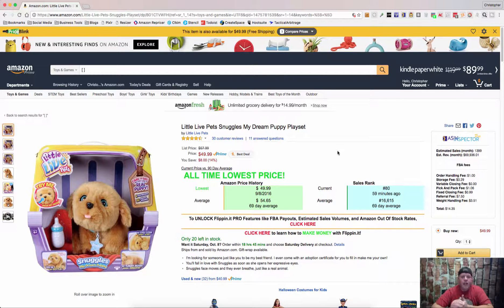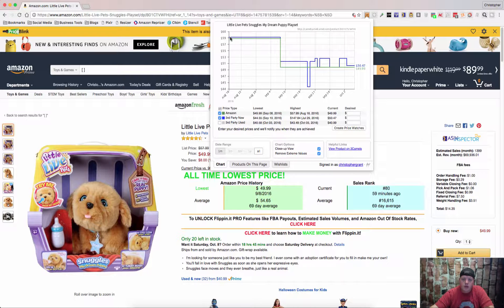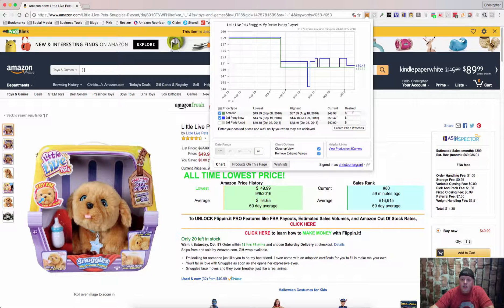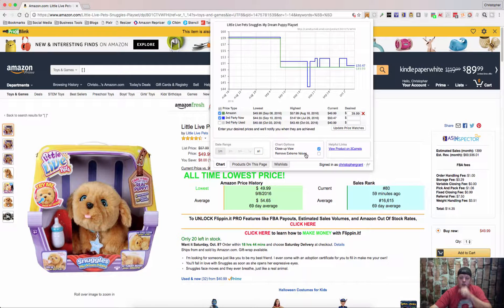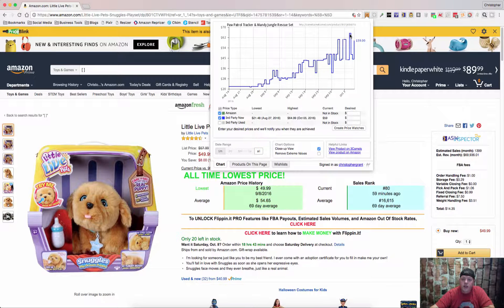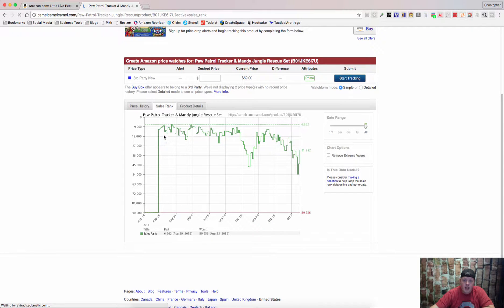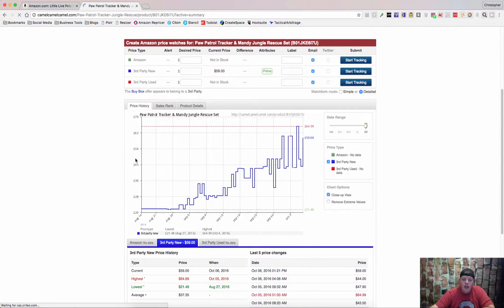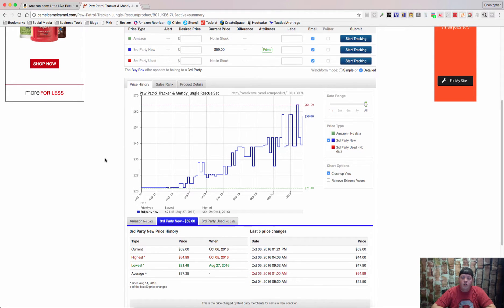Camelizer Tutorial | Using CamelCamelCamel to Make Online Arbitrage Smarter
Using CamelCamelCamel.com and The Camelizer extension is a great way to grab data you need to make important buying decisions when practicing online arbitrage.

You can use this to know historical pricing, sales rank, and even easily find that same information for similar products on the page.

While it is not my favorite graph tool is is useful and sometimes has information that keepa may not have.